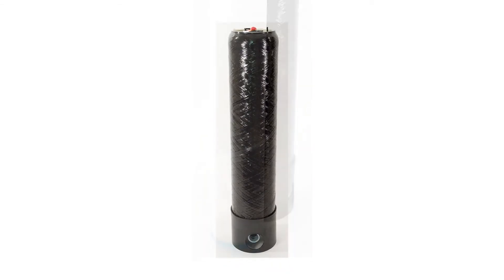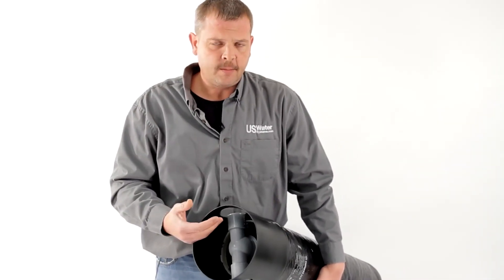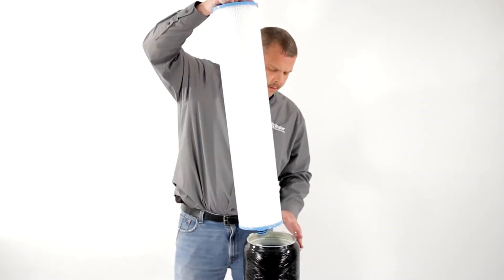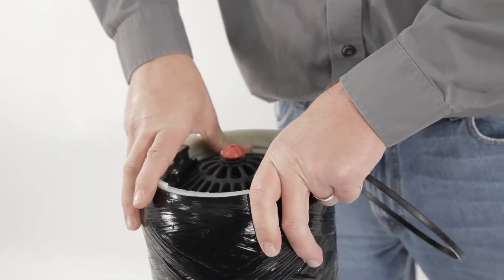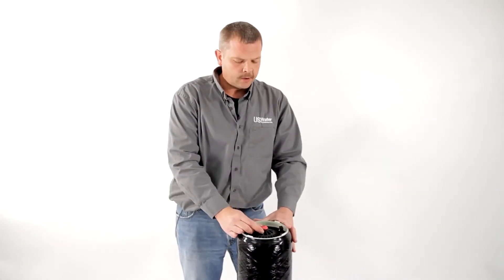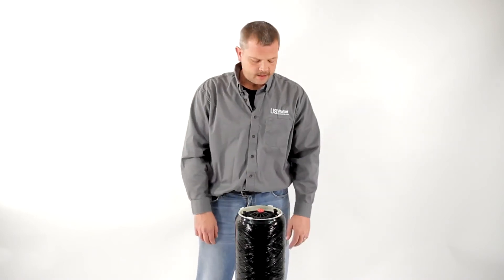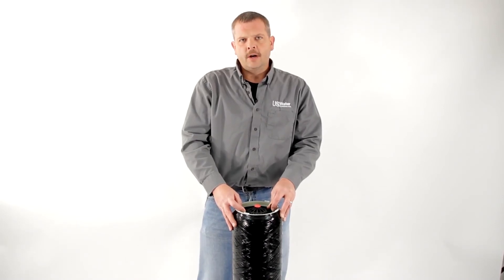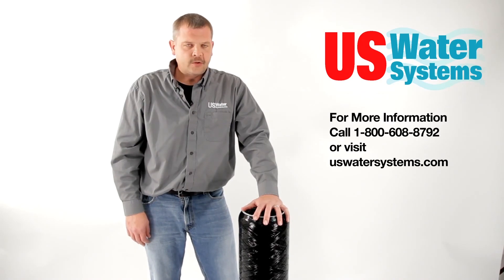Enpress One Installation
Features:
Lightweight & Cost Effective
Dramatically Extended Service Life for Cartridges
Easy access Top Opening - No Tools Need to Change Cartridge
100% Non-metallic - Fiberglass Reinforced
A Fraction of the Cost of Stainless Steel
NSF-61 Certified
Tested to 150 PSI with 4:1 Burst Safety Factor
Utilizes massive pleated filters for tremendous surface area
Large choice of filters and micron ratings
Inlet and Outlet at Bottom
Includes Dual Layer Step-Down Filter.

Choices are:
10 Micron Pleated Outer Pre-filter with 5 Micron Inner Filter
20 Micron Pleated Outer Pre-filter with 10 Micron Inner Filter
50 Micron Pleated Outer Pre-filter with 20 Micron Inner Filter